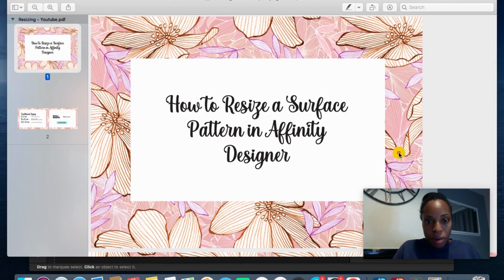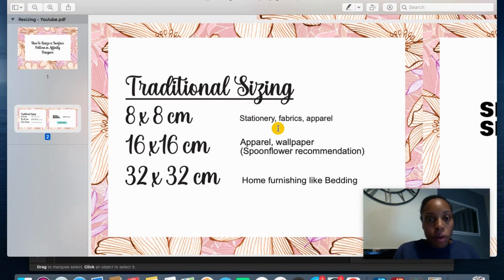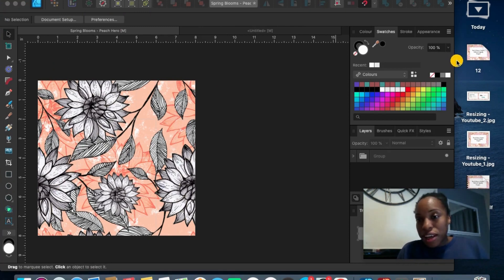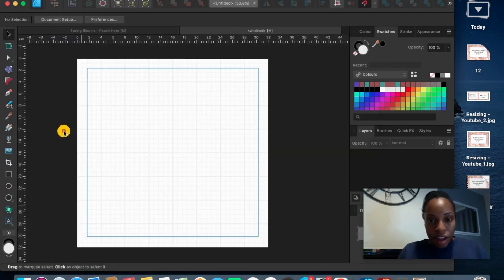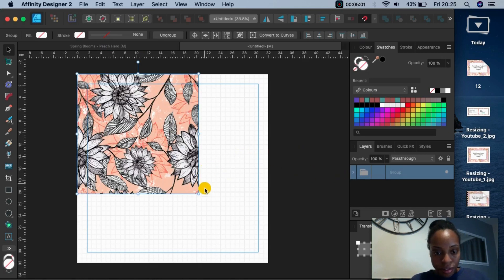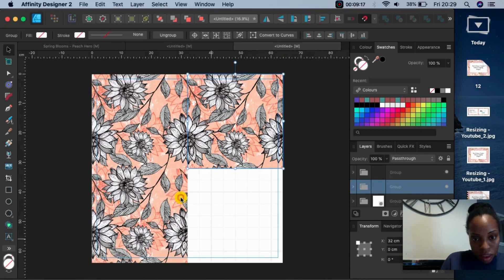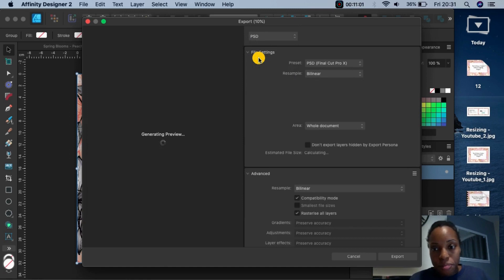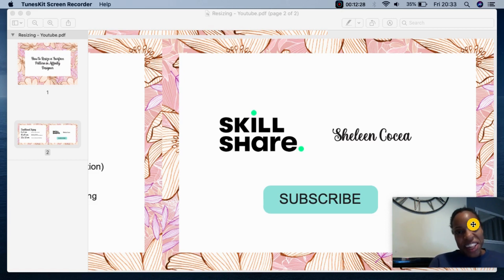How to Resize a Surface Pattern in Affinity Designer 2 in 2024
Here in this video I will demonstrate the easiest way to resize a seamless pattern for POD, clients and customers. We will look at the traditional sizes that are used in the industry and the best way to resize an seamless pattern if requested.